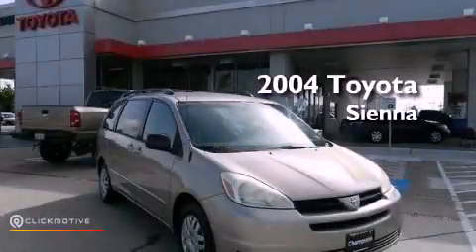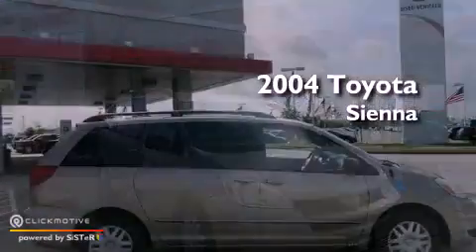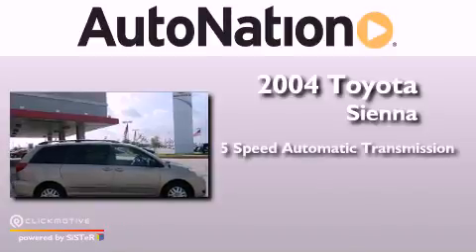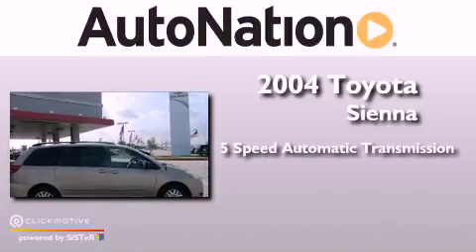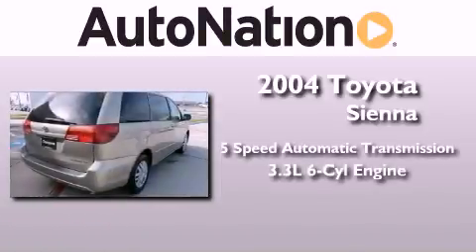Preowned 2004 Toyota Sienna Houston Texas 77034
Year : 2004
 Make : Toyota
 Model : Sienna
 Engine : Gas V6 3.3L/201
 Trans . : Automatic
 Exterior : Beige
 Miles : 107,350
 Interior : Tan